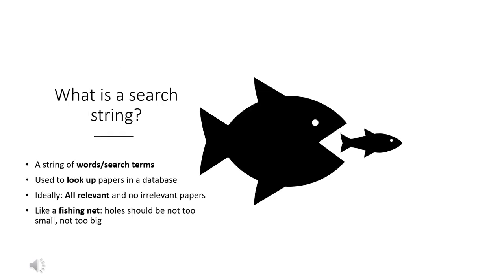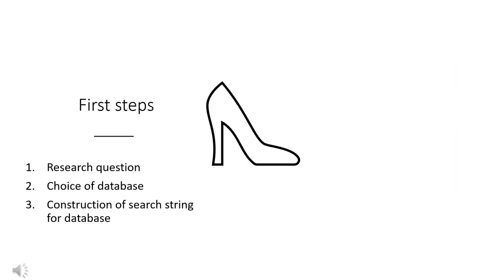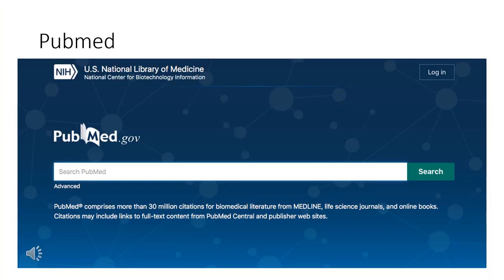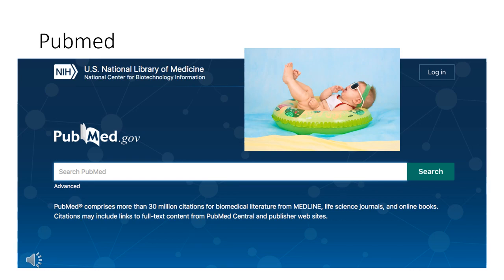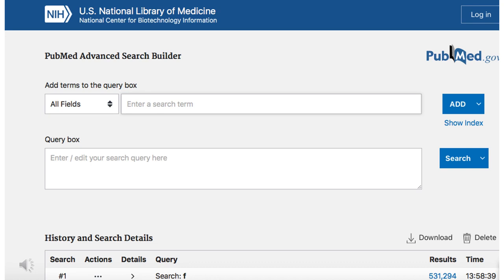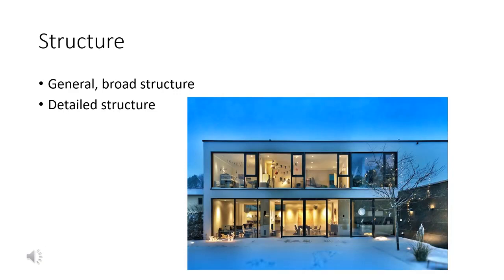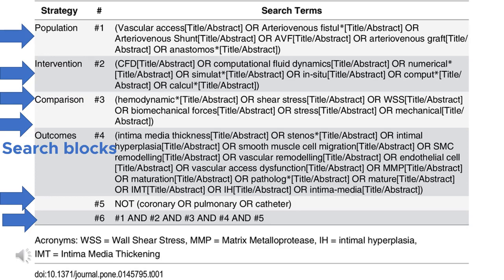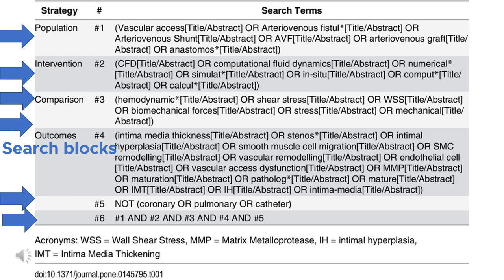How to use PubMed - The Basics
I give a broad introduction to use PubMed with search strings